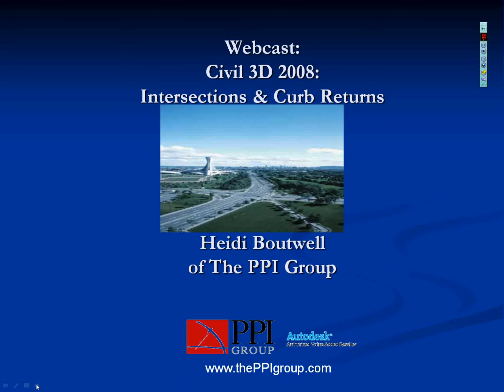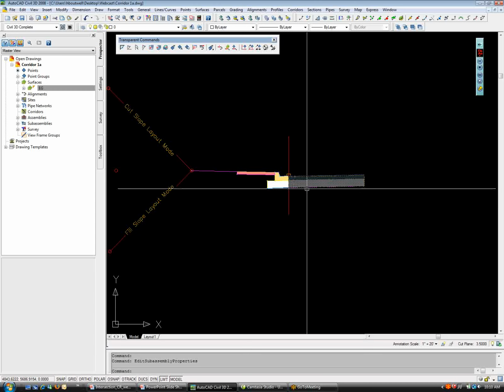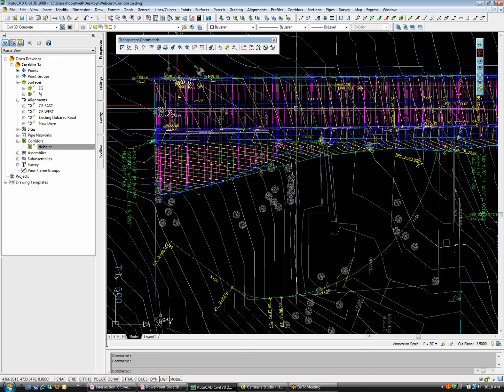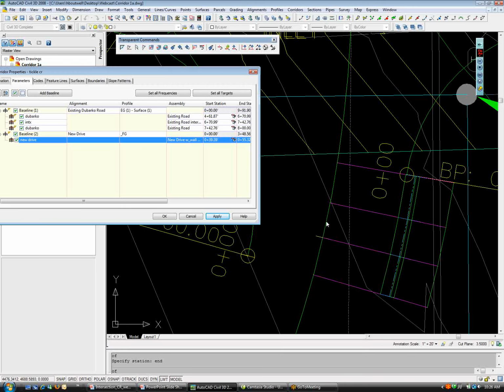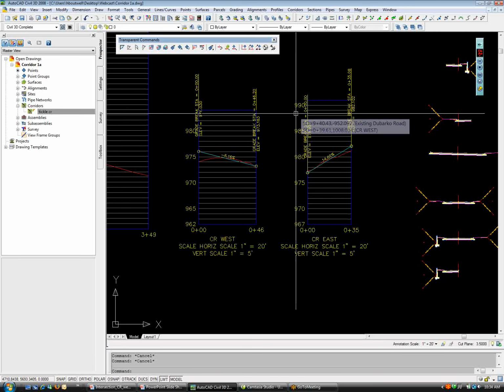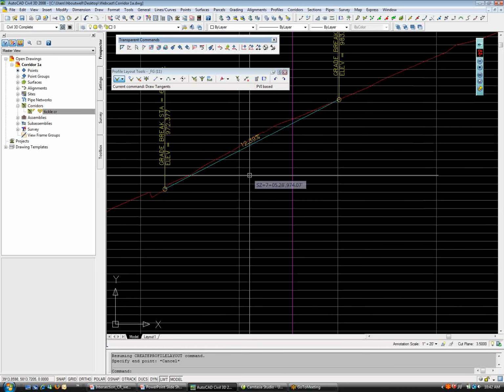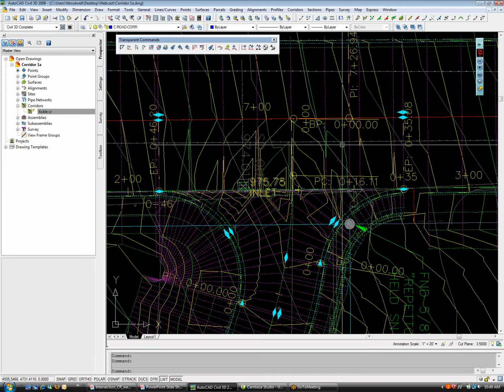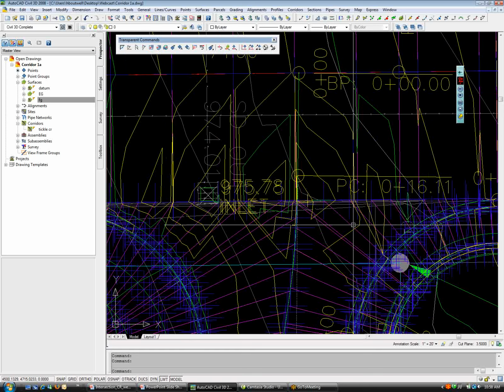C3D 2008 Intx and Curb Returns web.flv